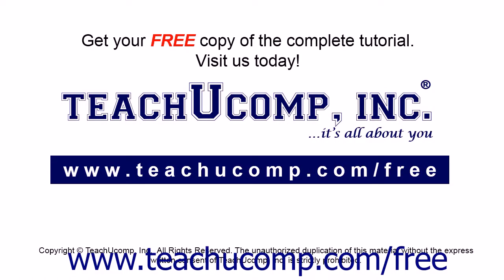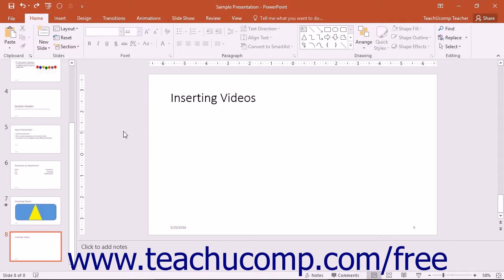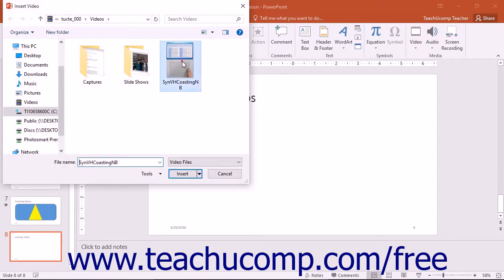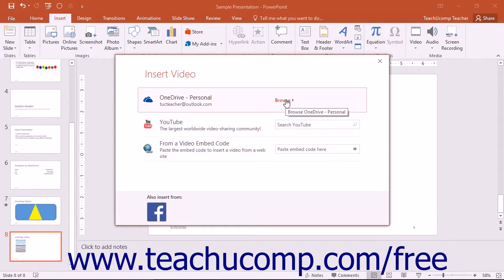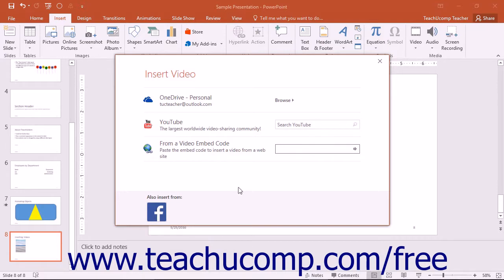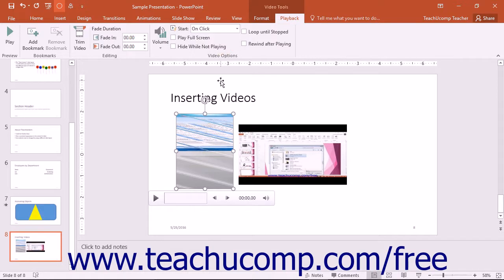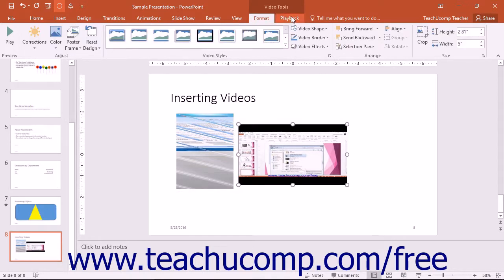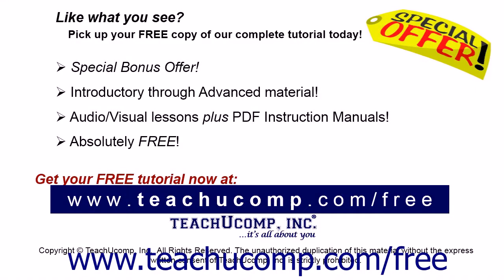PowerPoint 2016 Tutorial Inserting Videos Microsoft Training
Learn how to insert videos in Microsoft PowerPoint - the most comprehensive PowerPoint tutorial available. Visit us today!